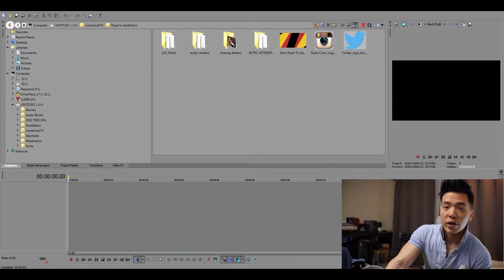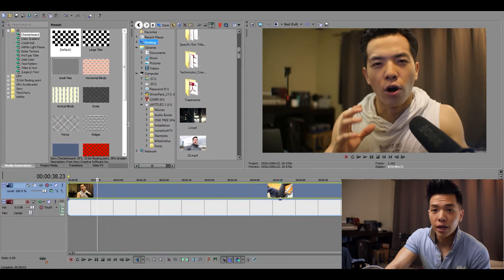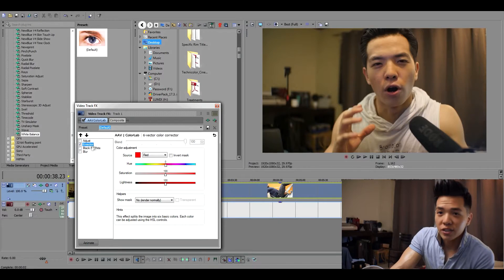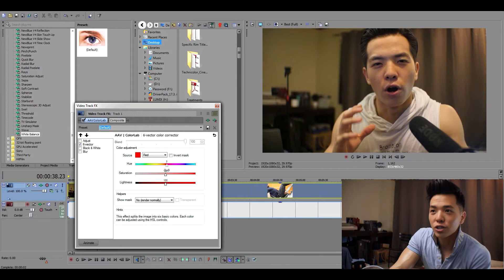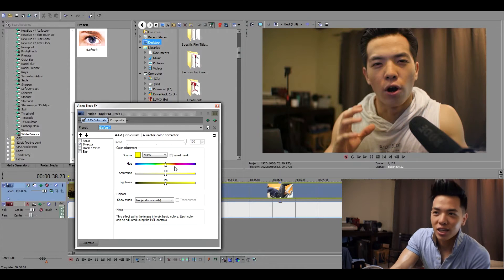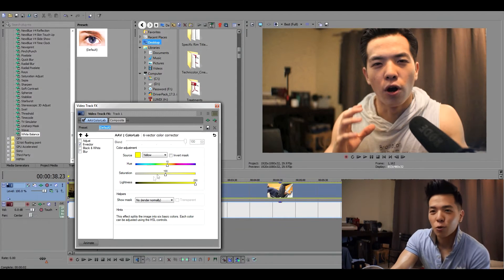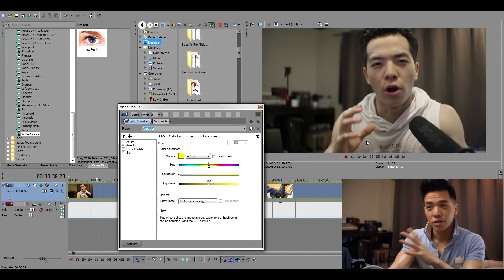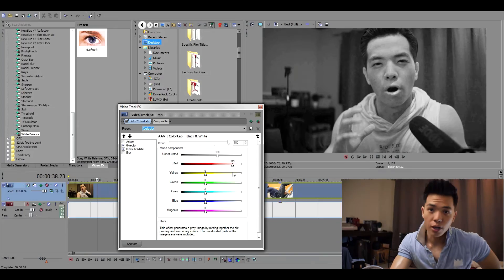FREE SONY VEGAS PLUG-IN! (AAV ColorLab)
In this tutorial, be guiding you through my personal favorite filter on Sony Vegas. It's called AAV ColorLab, It is a Must Have Filter for your Sony Vegas. With this Tool, you will be able to Manipulate colors Individually and Create Looks. Be Creative with it!